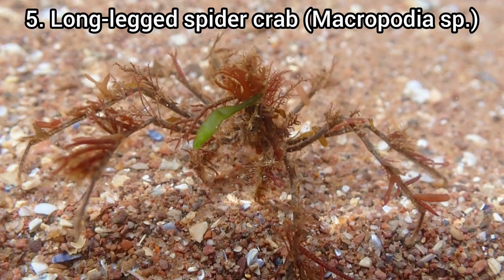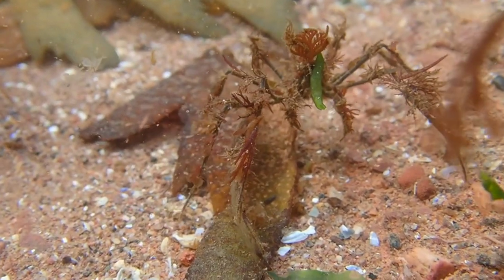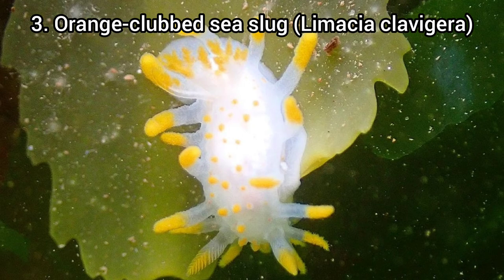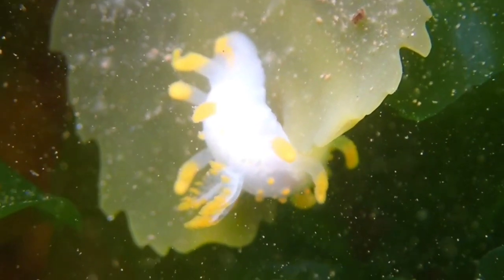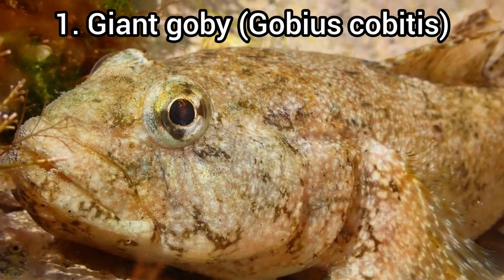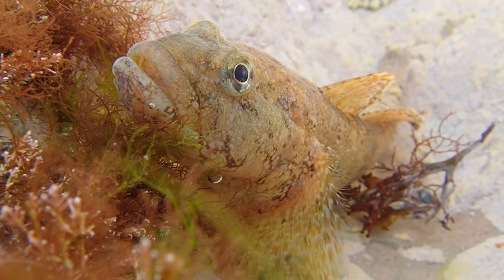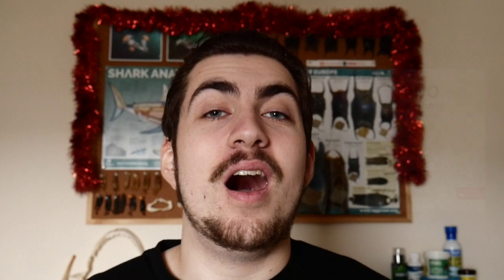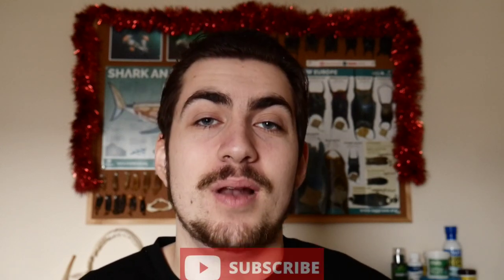My Best ROCKPOOLING Finds of 2022!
Join me as I look back on some of my best rockpooling finds of 2022! I found so many amazing sea creatures while rockpooling throughout 2022, but this video features my top 5 rockpooling finds of the year! If you go onto enjoy this video, please leave a like, and if you’re interested in learning all about UK marine life like the species in this video, then make sure you subscribe to see more interesting and educational content like this on my channel in the future. My rockpooling videos include loads of amazing sea creatures, so make sure you watch until the end of the rockpooling video to see the new species and everything else I found. I search through the various rockpools to see what amazing sea creatures I can find! The rockpools certainly don't disappoint, as I end up finding loads of different species!

Song 1 - Deck the Halls
Musician: Jingle Punks

Chapters:
00:00 Intro
00:51 Long-legged spider crab
02:04 Candy-striped flatworm
02:52 Orange-clubbed sea slug
03:52 St Piran's hermit crab
05:13 Giant goby
06:22 Sea life I hope to find in 2023
07:44 Thank you for your support!
08:43 Channel update
09:18 Outro